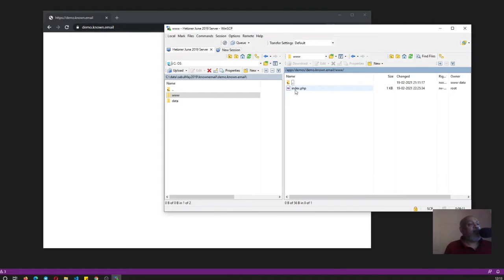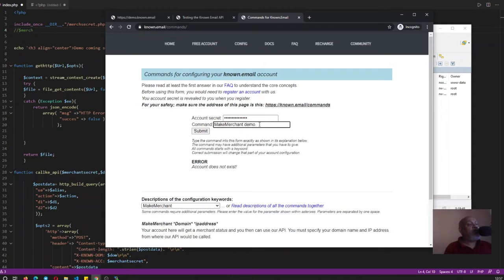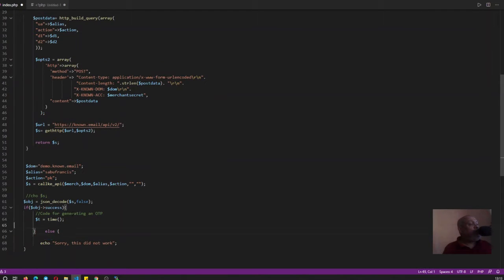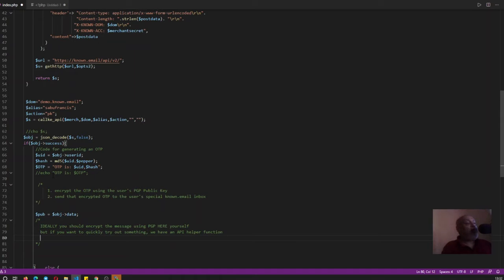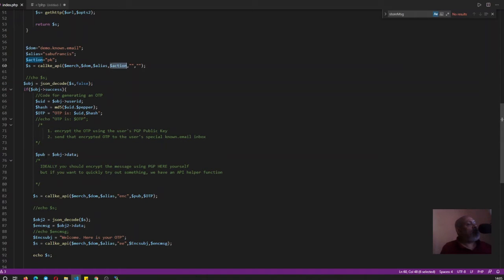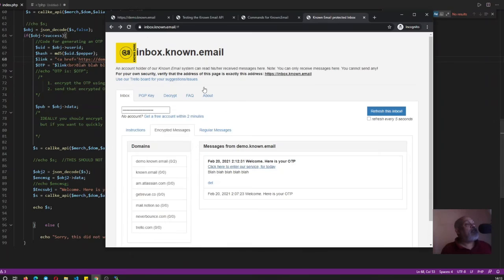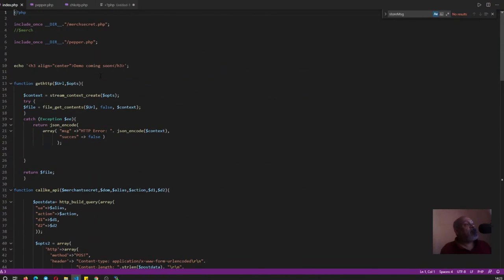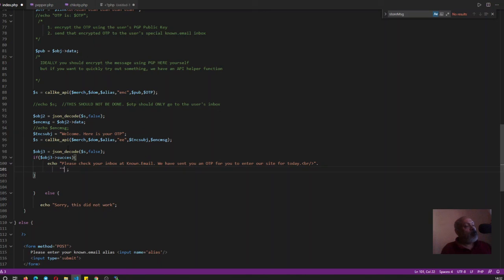Passwordless entry with Known.Email API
Known Email is an excellent system to get passwordless entry to your SaaS application or any other solution, software, content.  This video explains how easy it is to get this going. By the end of the video you will learn to send an OTP as an encrypted message to the Known.Email user's special inbox.  Once this is done there is no separate "registration" and after that "logins" Instead all Known Email users can come in and start using your offering in one smooth step. That is why we call it "passwordless entry" ... it is always just a "sign-in or login" all the time!